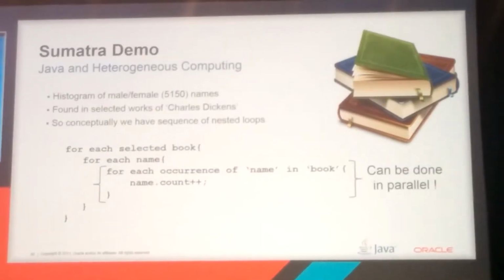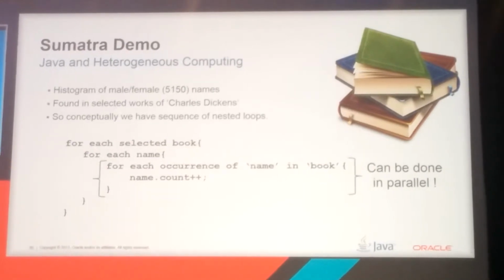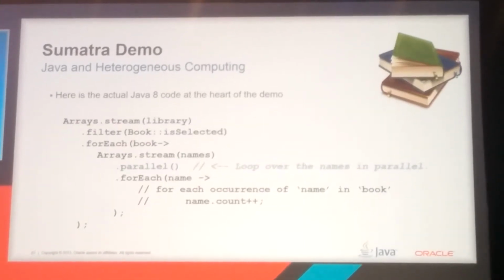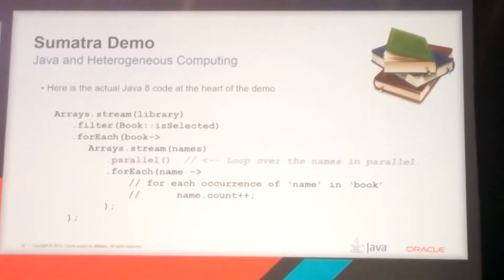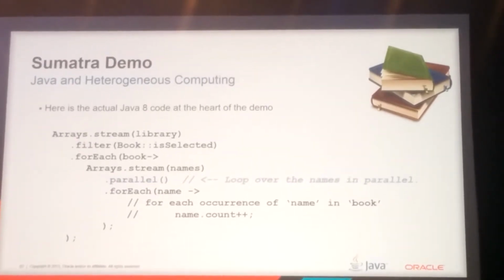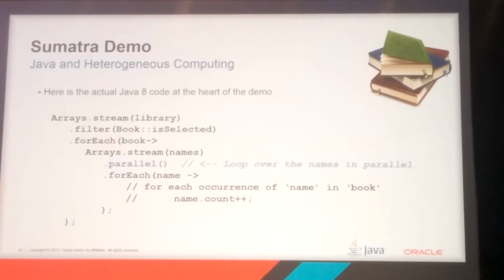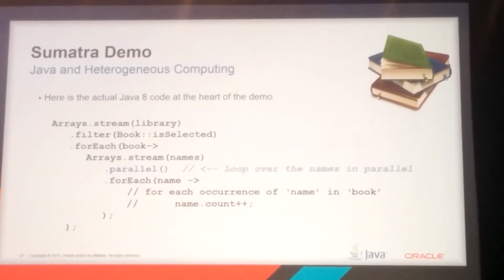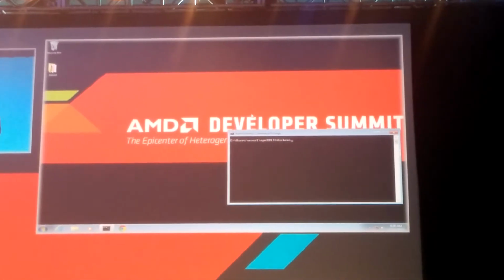CPU vs GPU Sumatra Processing Demo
This is like Volkswagen bug vs Ferrari